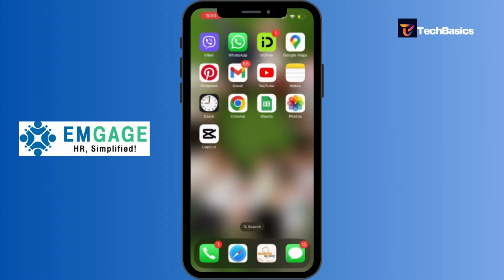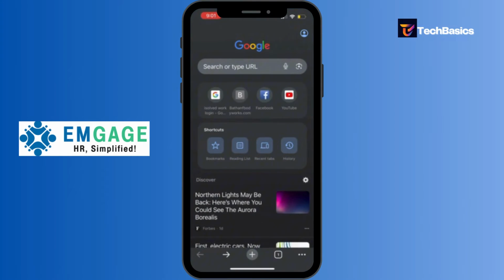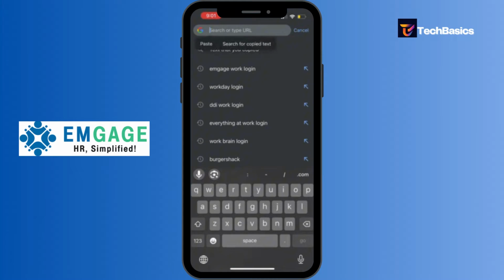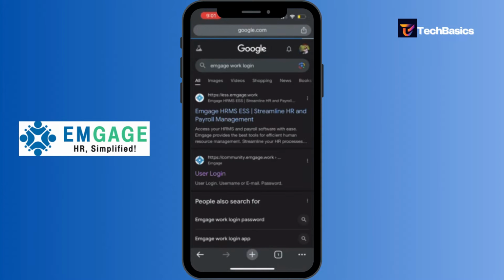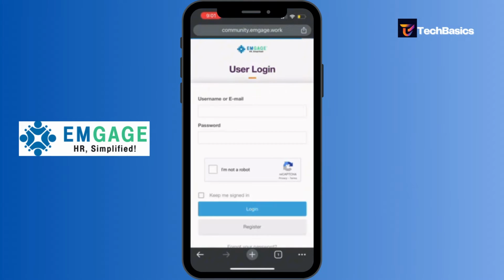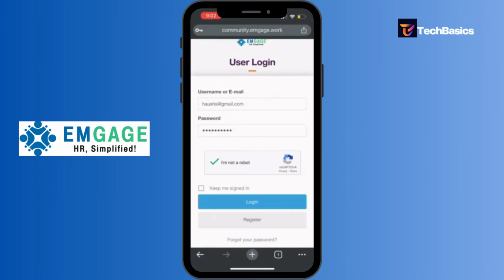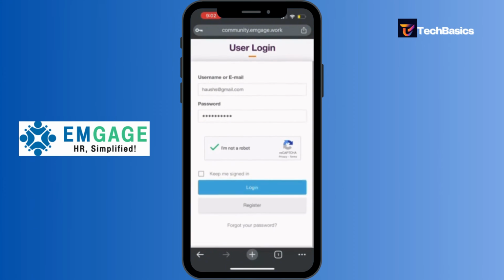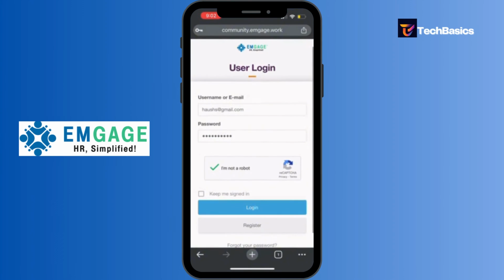Emgage Login | How To Login Emgage Account 2024?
Welcome to our quick guide on how to log in to Emgage! Whether you're managing HR tasks, accessing employee resources, or enhancing workforce engagement, this tutorial will walk you through the login process smoothly and efficiently. Follow along to get started with Emgage in no time!